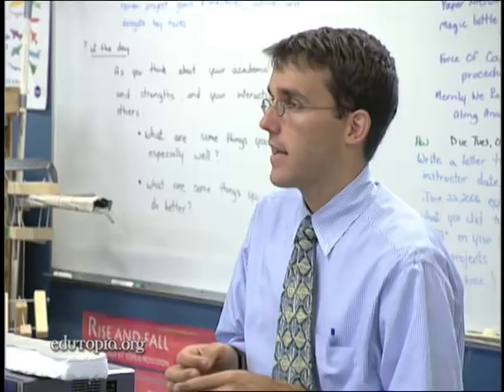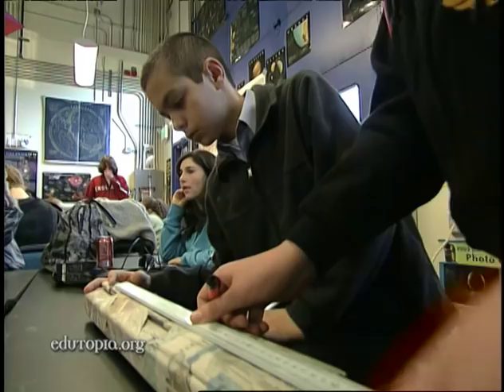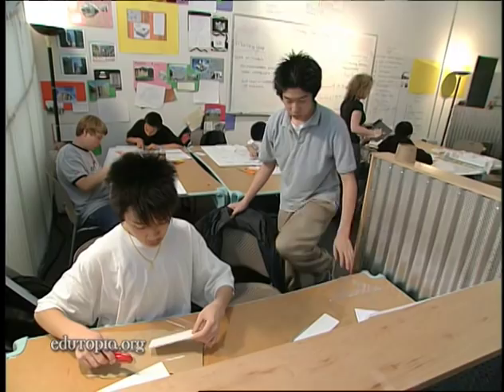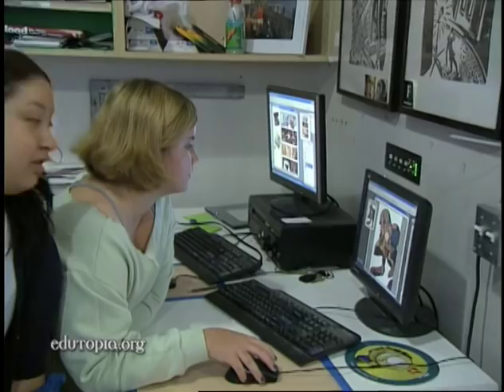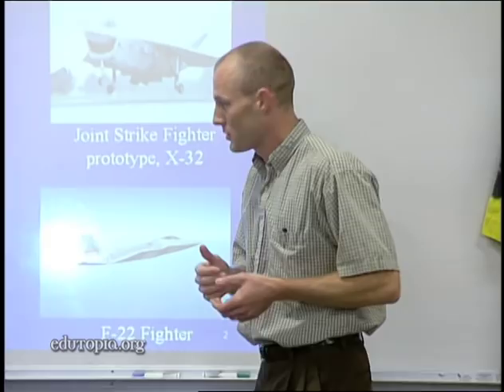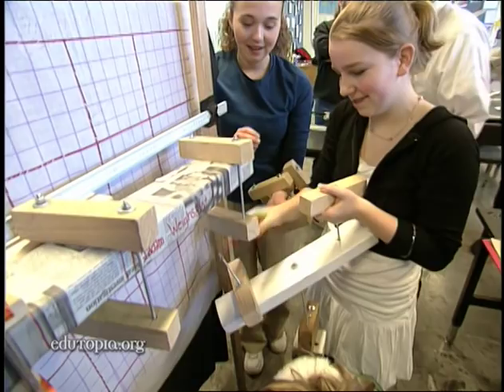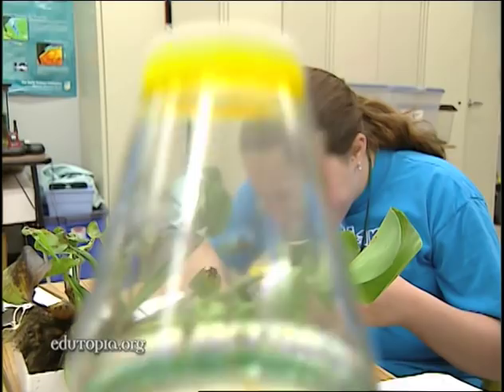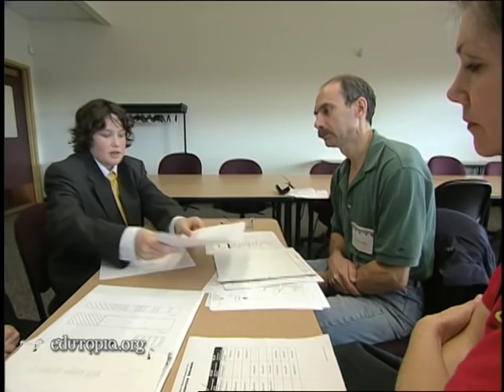An Introduction to Project-Based Learning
In this hands-on approach to teaching, students create schoolwork that demonstrates core subject knowledge.